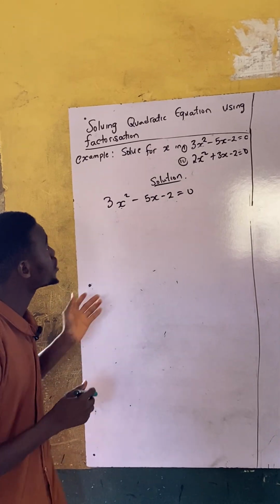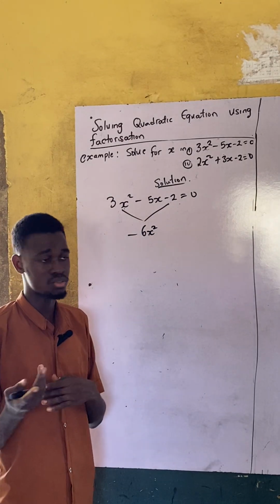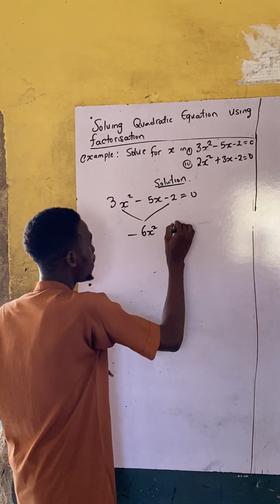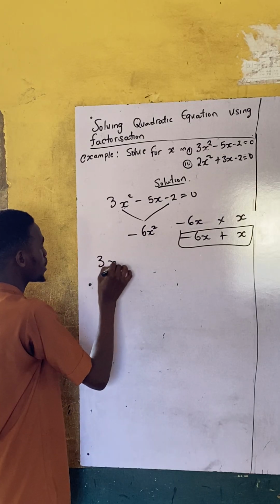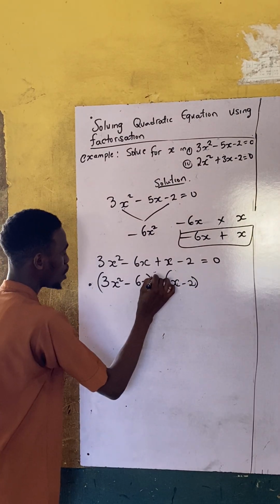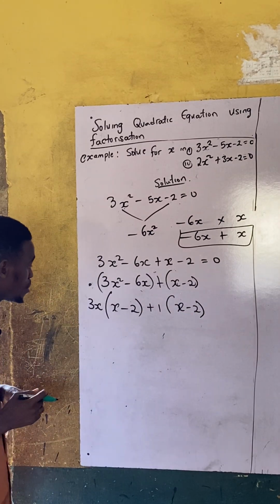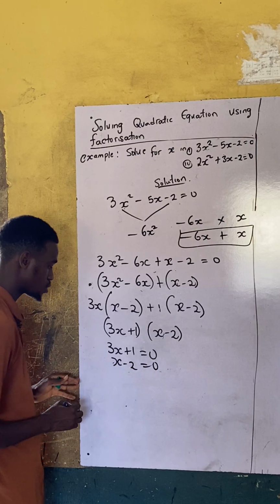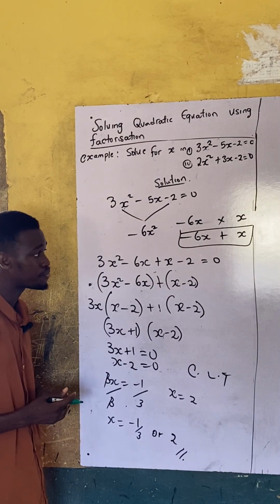How to solve Quadratic equations using factorization method [Mike Maths Tutorial]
Step by step guide on how to solve quadratic equations using factorization method #